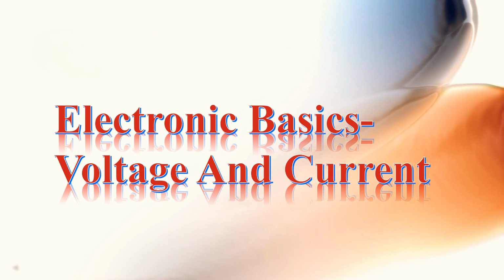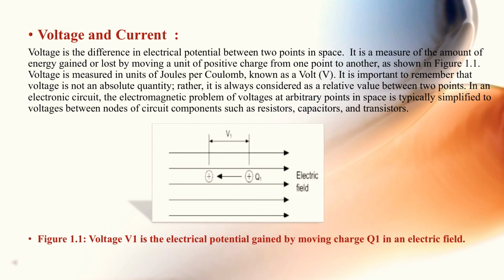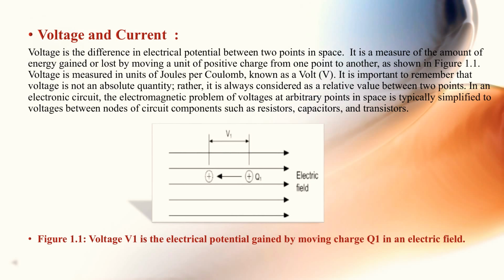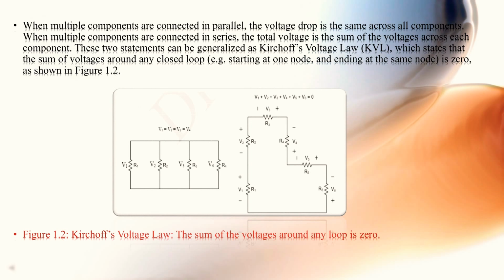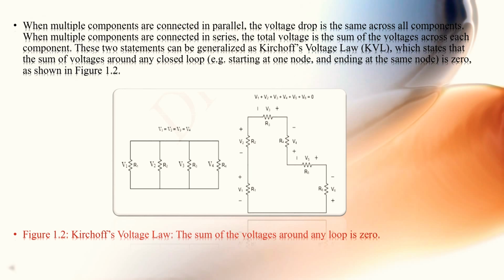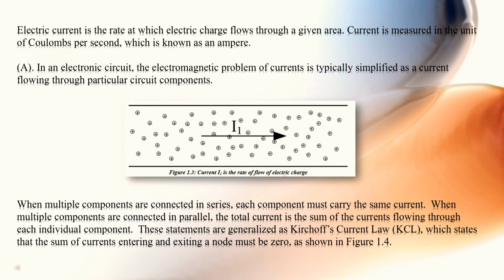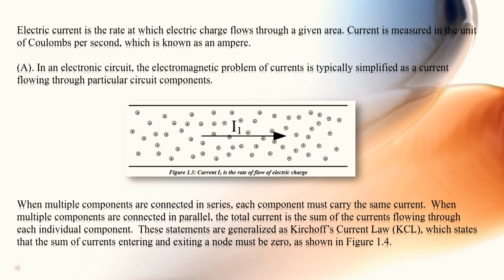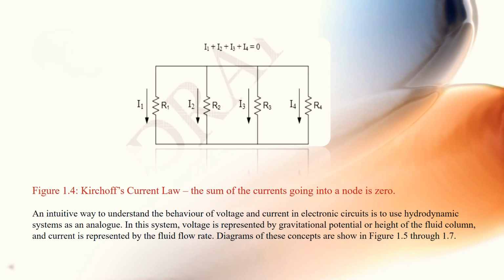Electronic Basics-Voltage & Current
Content of this lecture:
1.Voltage
2.Current